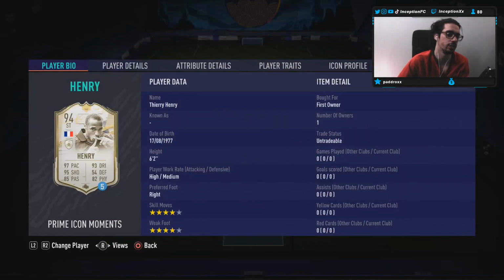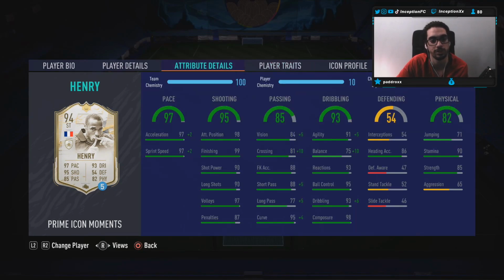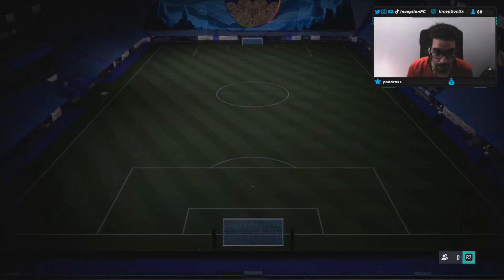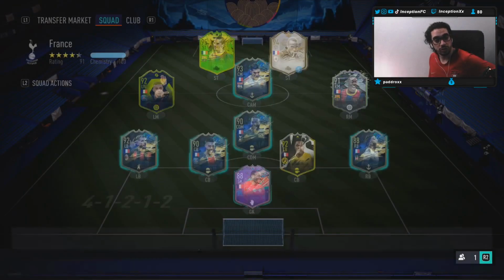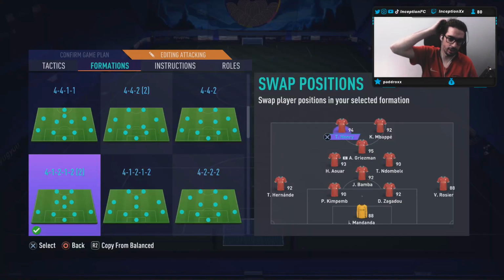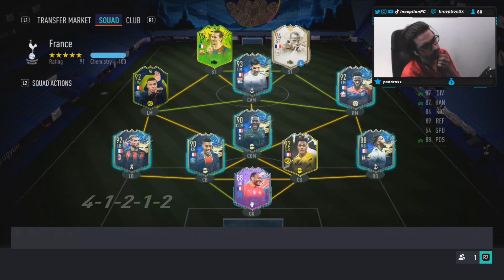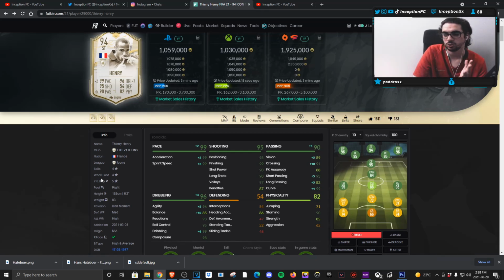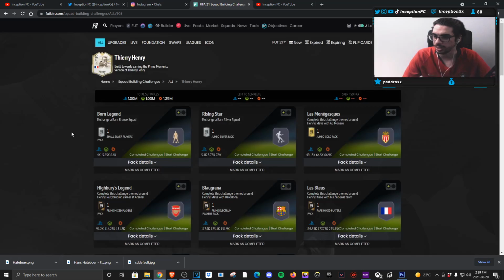THIERRY HENRY!!😱 94 SBC PRIME ICON MOMENTS HENRY PLAYER REVIEW! FIFA 21 Ultimate Team